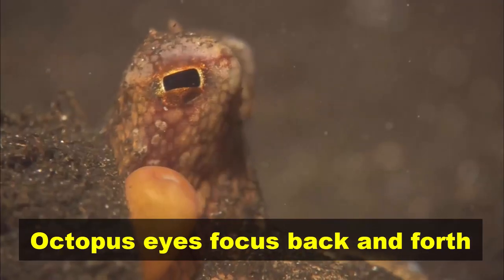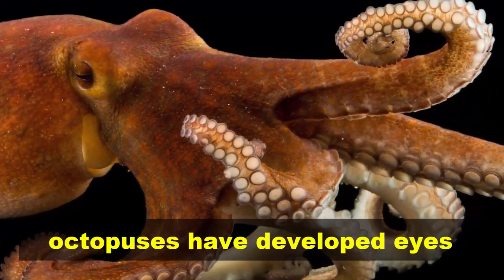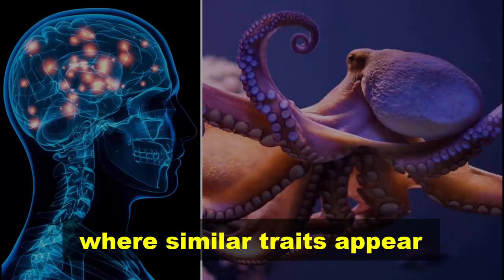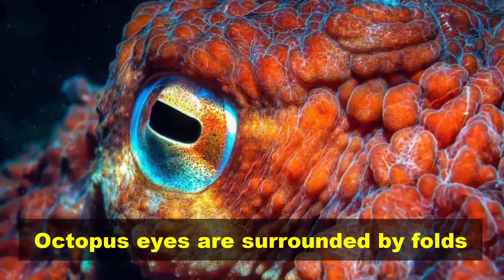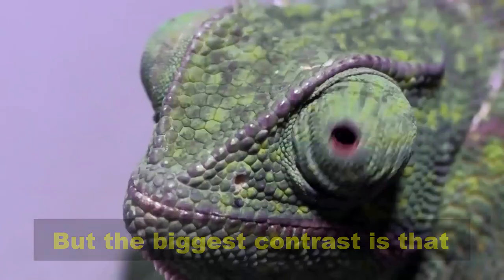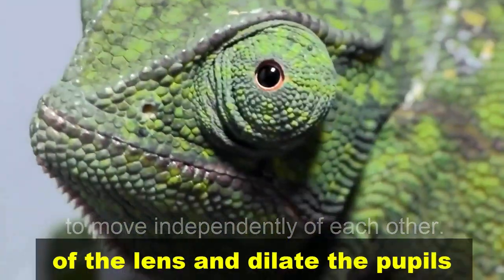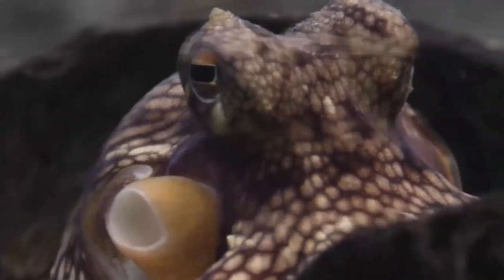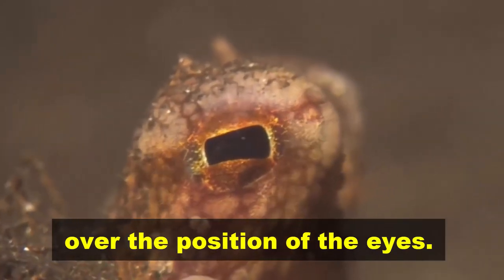How Octopuses See The World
Octopus eyes focus back and forth like a camera lens.
Despite being unrelated to humans, octopuses have developed eyes extremely similar to our own.
This is known as convergent evolution, where similar traits appear in unrelated species.
There are a few differences, however.
Octopus eyes are surrounded by folds of skin instead of a typical cornea.
But the biggest contrast is that the octopus relies on lateral movement to get the eye to focus, while humans can change the shape of the lens and dilate the pupils to adjust the picture.
Octopuses and their relatives have muscles embedded in the skin that allow the skin to take on a new texture.
These muscles extend to the eyes and allow for precise control over the position of the eyes.